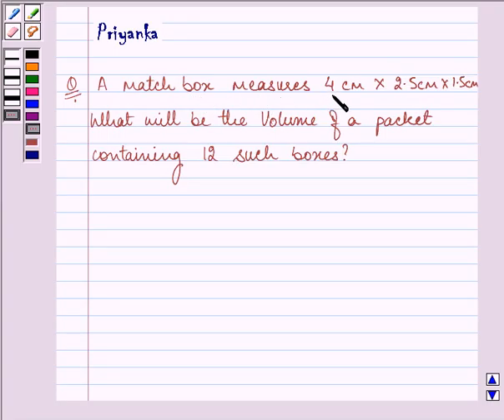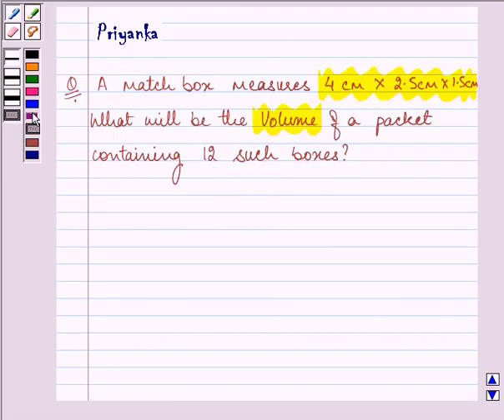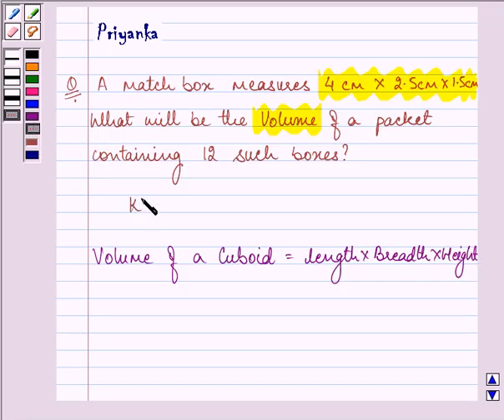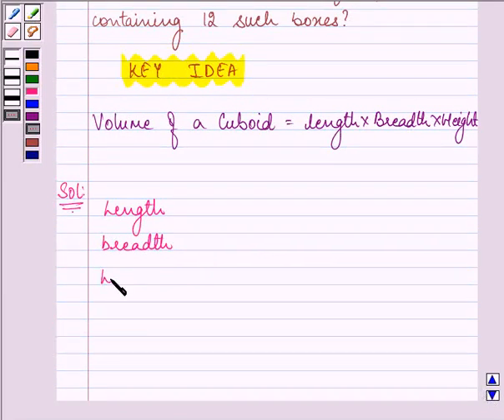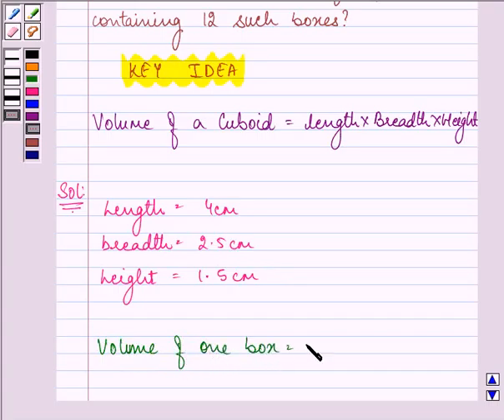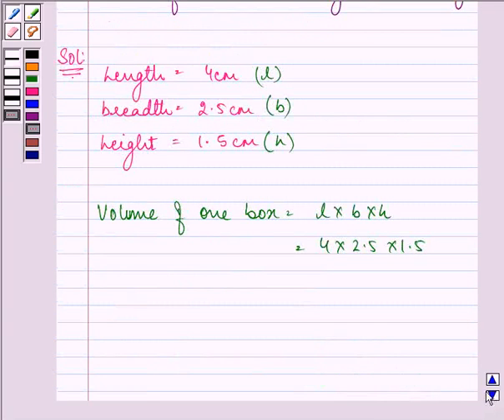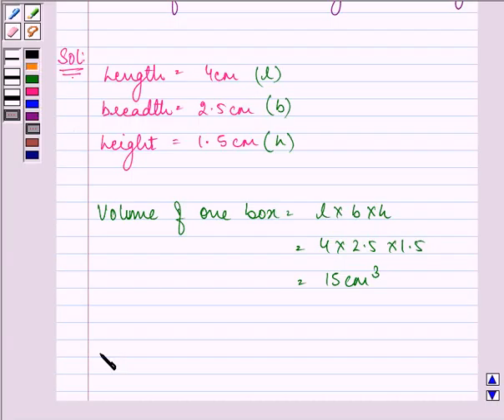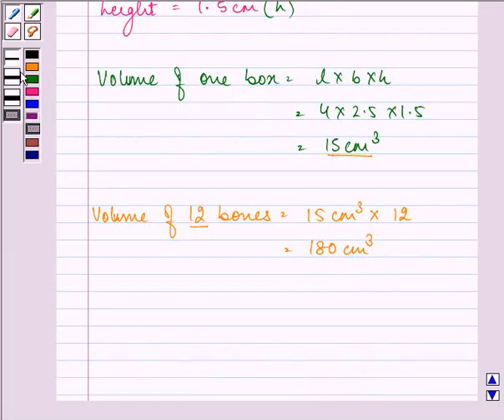Maths IX NCERT 13 13 5 1